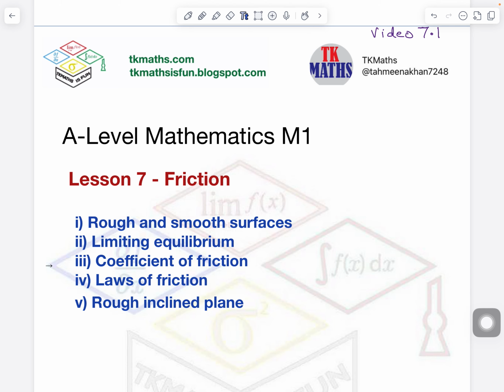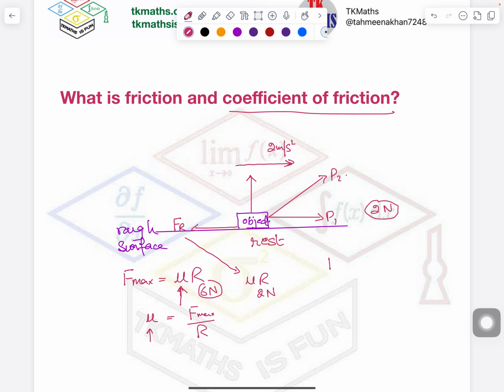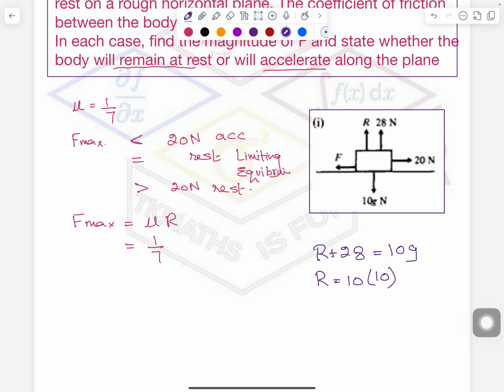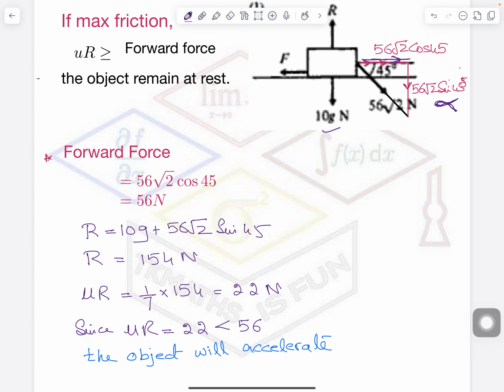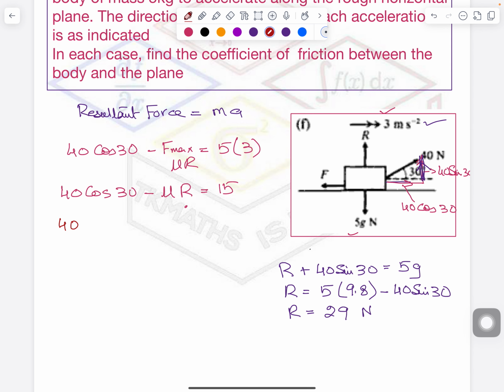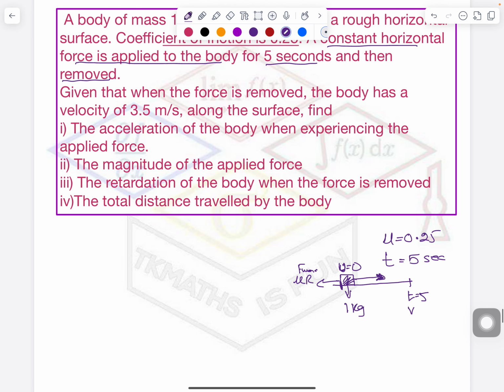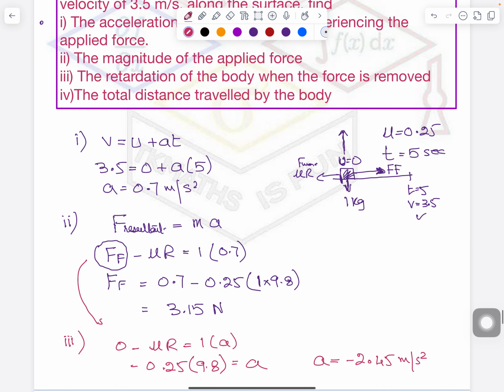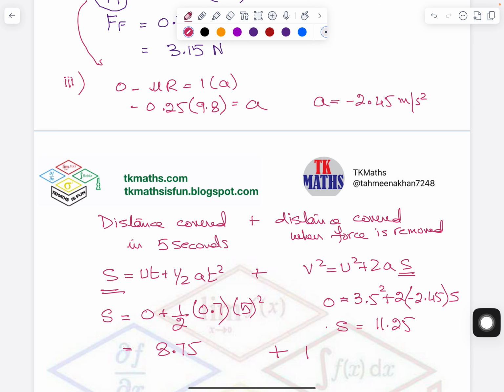25. TKMaths A Level Maths M1 Friction 7.1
Link to the A-Level Math blog for more Past paper challenging question with explanations.